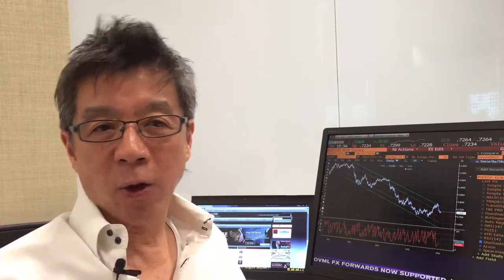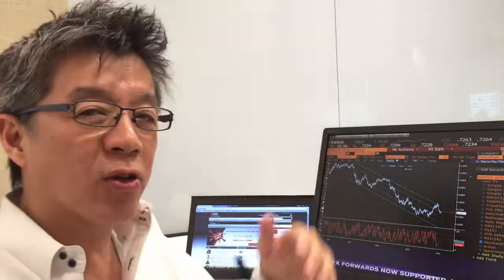AUD/USD: Another Countertrend Bounce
Lim Say Boon, the Chief Investment Officer at DBS, looks at the latest twist in the Aussie dollar saga. It's enjoying a countertrend upside correction now. But it's bound to go lower again.